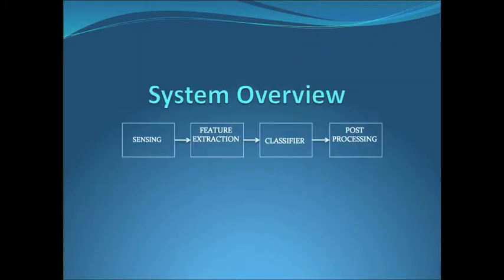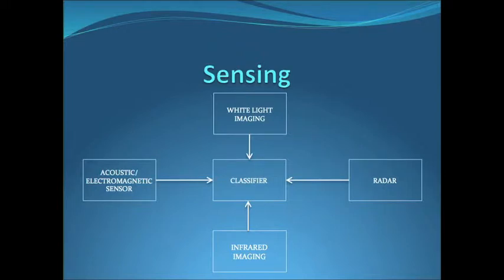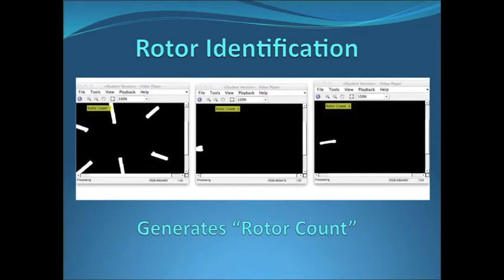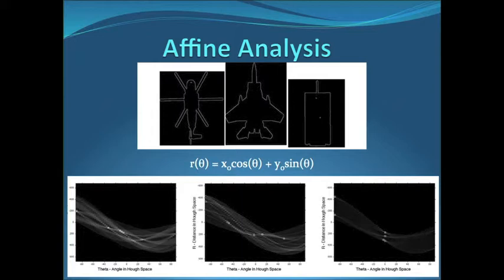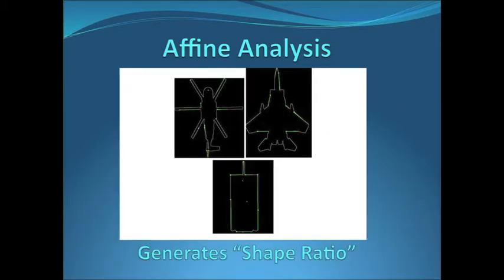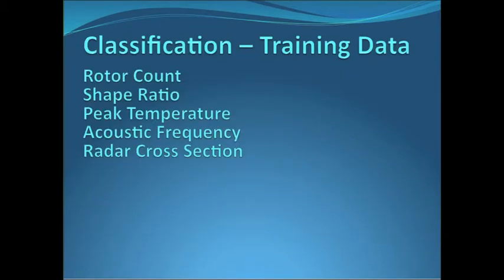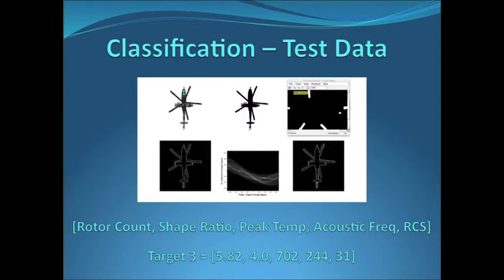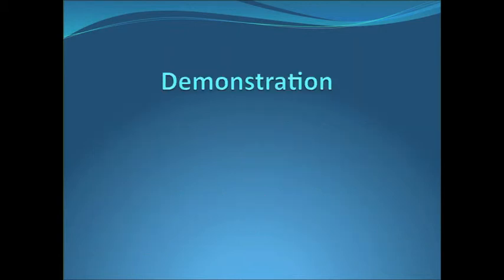Airborne Reconnaissance Multi-Spectral Target Classification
EEL 6825 Project Presentation Video, University of Florida, Dr Wu